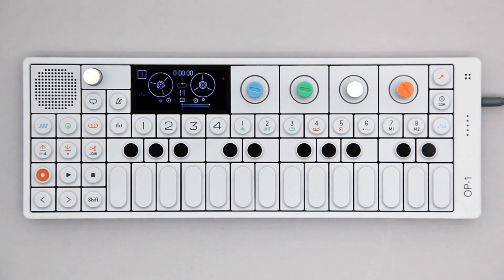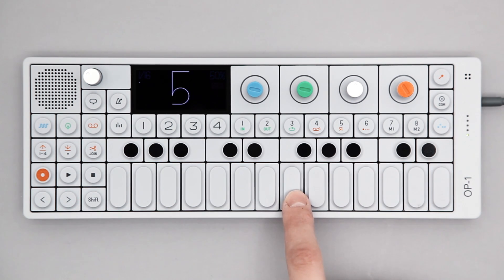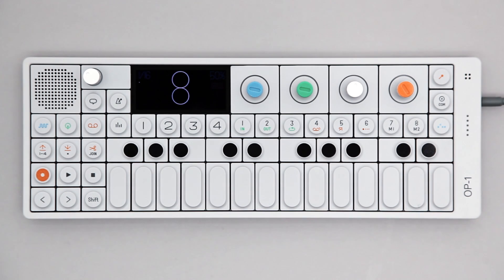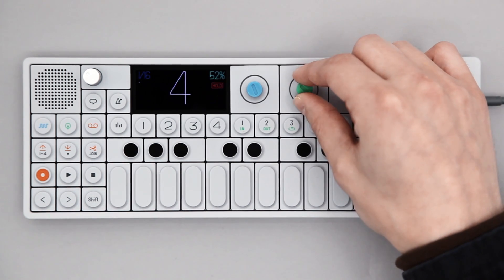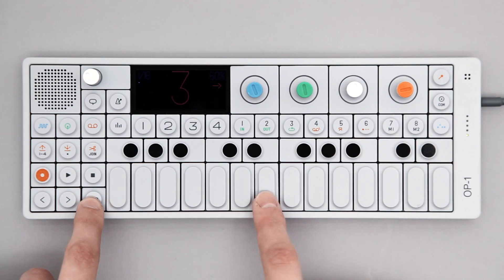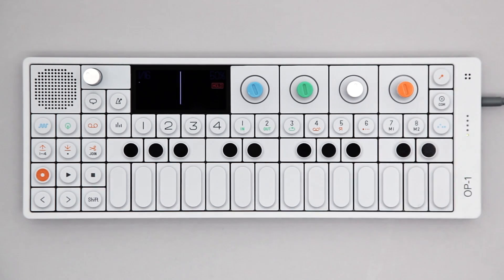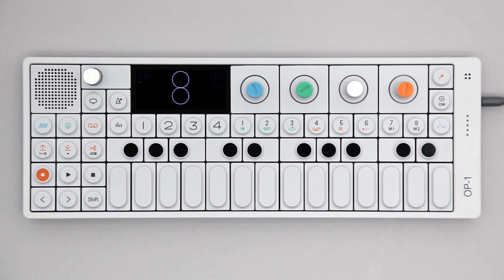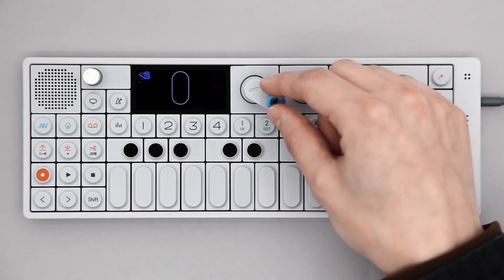OP-1 endless sequencer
this video is covering the endless sequencer on the OP-1 portable synthesizer. it is part of a series of OP-1 training videos.